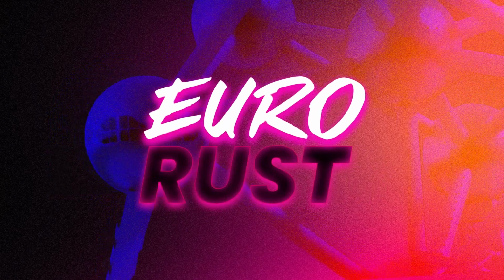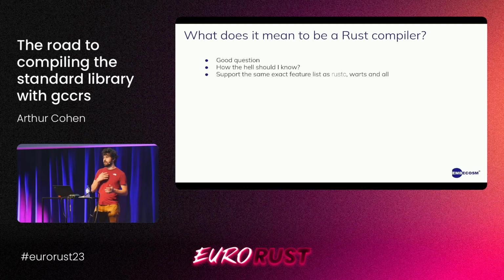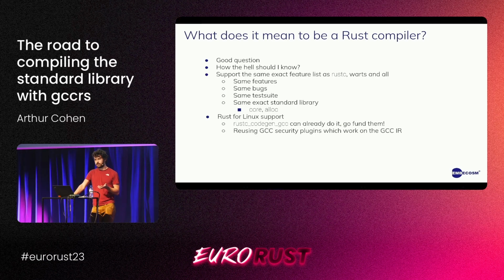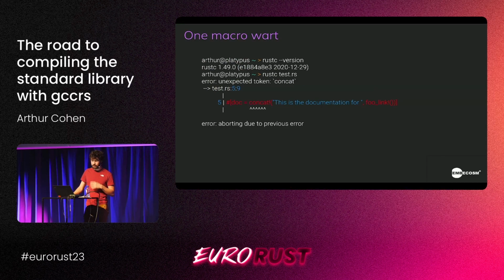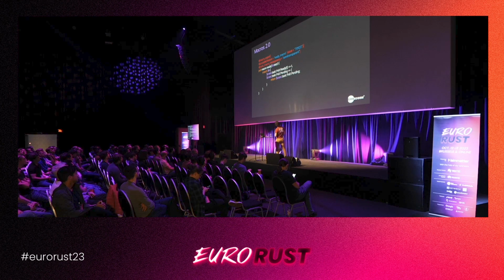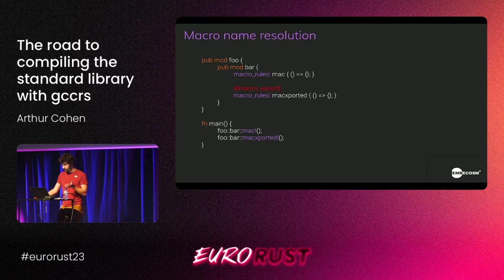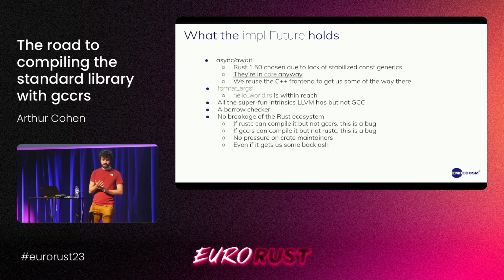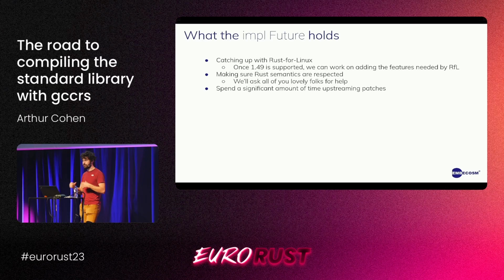The road to compiling the standard library with gccrs - Arthur Cohen - EuroRust 2023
gccrs is an alternative compiler implementation of the Rust Programming Language, which aims at adding support for the language to the GNU Compiler Collection, GCC. For now, the project targets Rust version 1.49, and plans to catch up once that milestone is reached.

But what does “targeting a Rust version” mean? Our goal is for gccrs to eventually become an authentic Rust compiler, which passes the rustc testsuite and contains the same behavior, same bugs, and same language guarantees. But passing a testsuite is only half of the story, and the compiler needs to be useful for Rust users. This means compiling user crates and projects, which most often depend on one of the most complex pieces of Rust code available: the Rust standard library.

The standard library provides functions, types and traits that Rust programmers interface with on a daily basis. Think Option, Result, println!(), assert!(), unwrap(), clone()… It is made of multiple crates, of which the most crucial are core and alloc: core contains code usable even in the most restricted embedded contexts, while alloc offers types and abstractions relying on dynamic memory: Vec, Box, String… Some of these abstractions are implemented within the compiler (complex macros such as asm!(), some architecture-specific functions…), but most are written directly in Rust.

They are often made of very complex code, utilizing Rust’s powerful type system and macro expansion to avoid boilerplate and ensure soundness - but this weighs heavily on the compiler, which needs to understand and implement these constructs properly to handle this code!

This talk will dive into some of the work that was necessary for gccrs to understand and compile Rust’s 1.49 standard library: All of the interesting features, horrible hacks and lawless restrictions we have had to put in the compiler: All of the hurdles, horrors and hoops we’ve had to jump through, and all of the ugly code we’ve had to write!

We will focus this talk on the Rust side of things, and take a look at what is necessary for supporting some of the more complex parts of the standard library. We will dive into the rustc 1.49 implementation of the compiler, and compare it to gccrs, highlighting our shortcomings and the evolution of both compilers. You will learn a lot about the language, and discover just how complex the implementation of simple Rust types really is.

🦀 *About Arthur Cohen* 🦀
My name is Arthur Cohen and I am a compiler engineer at Embecosm. I spend my time contributing to gccrs, an alternative compiler for the Rust programming language, and also like to contribute to the official compiler when I can. My other main project is jinko, a statically-typed scripted language with a strong functional background and a powerful type system.